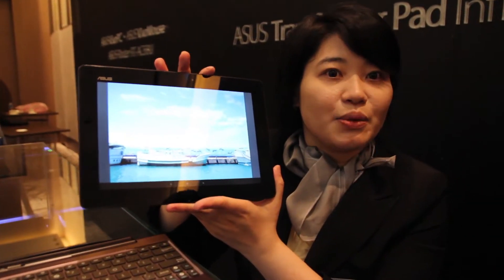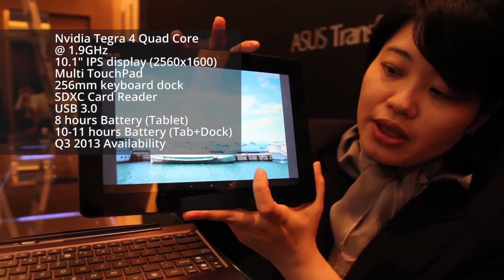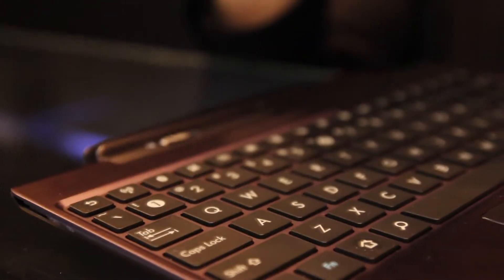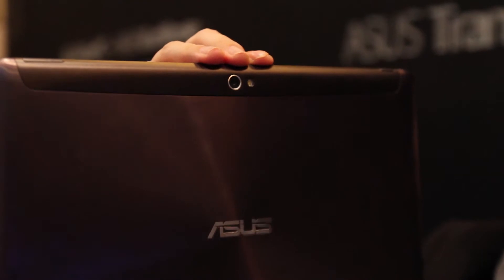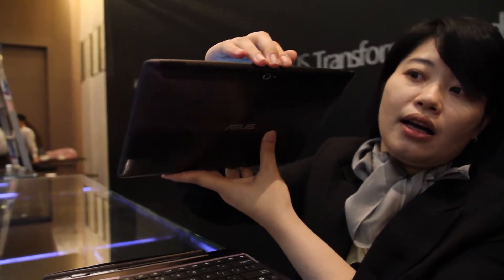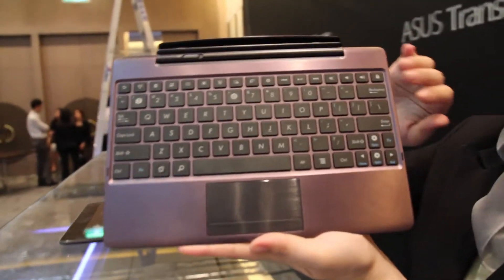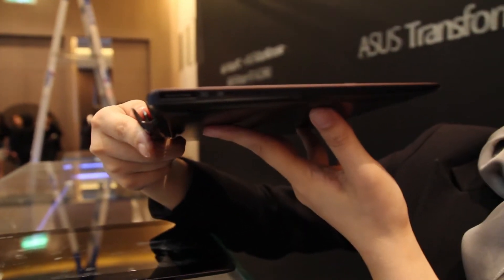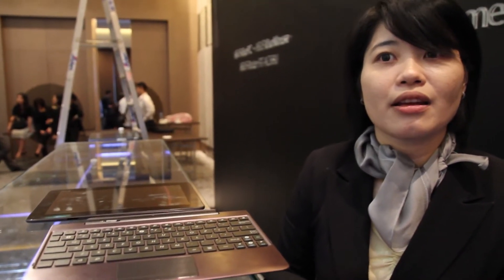ASUS Transformer Pad Infinity - Computex 2013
The ASUS Transformer Pad Infinity was revealed at Computex 2013. It's powered by a Nvidia Tegra 4 with a Quad Core ARM Cortex A15 CPU and 72 Core GeForce GPU. The 10 inch IPS display has an ultra sharp 2560x1600 resolution. It's running on Android Jelly Bean 4.2